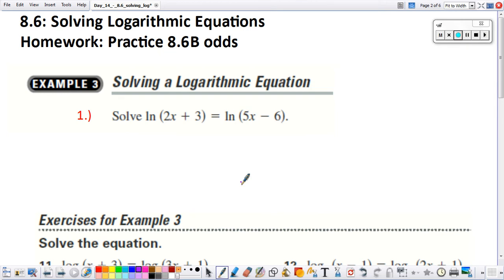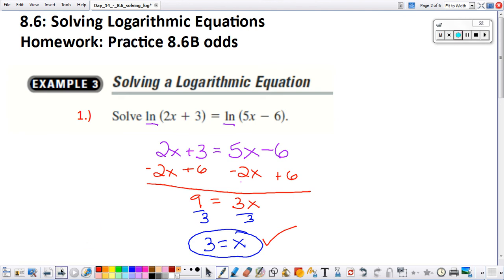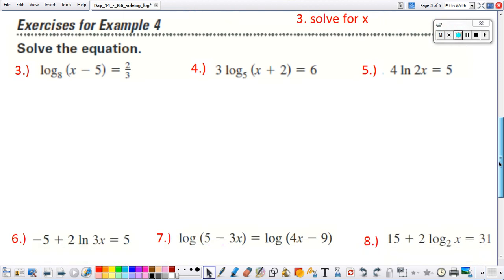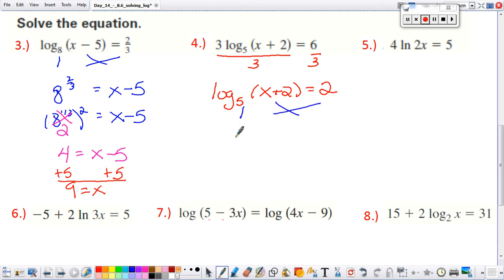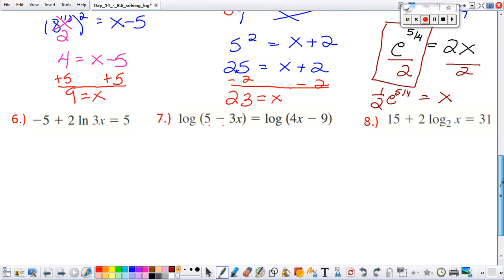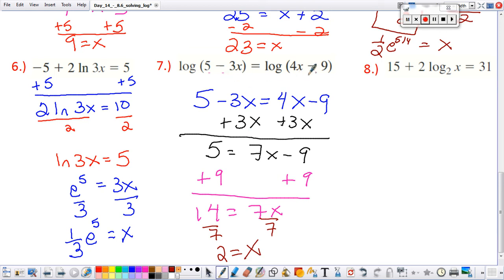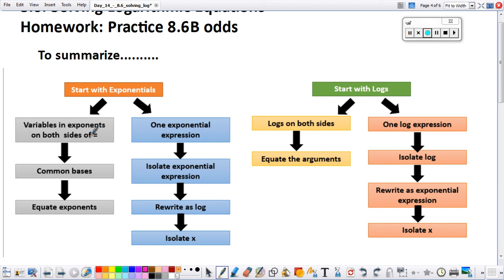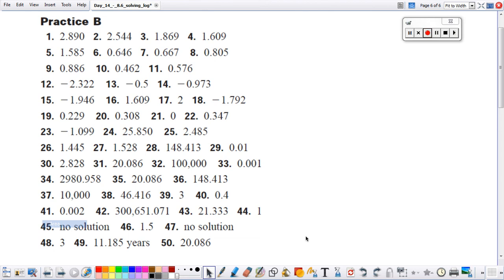8.6 Solving Log Equations